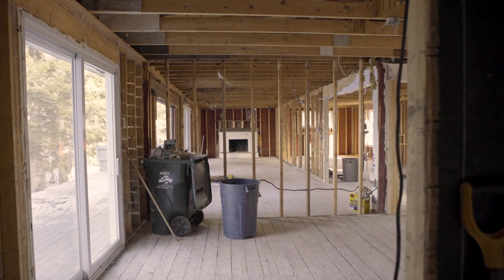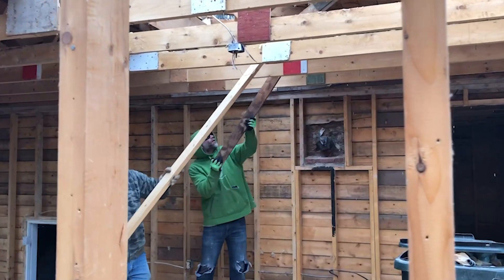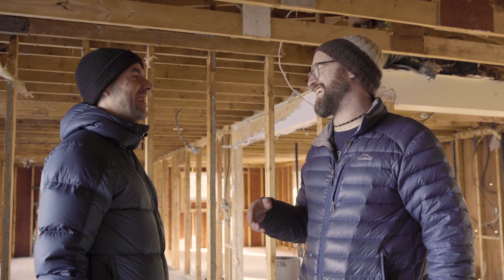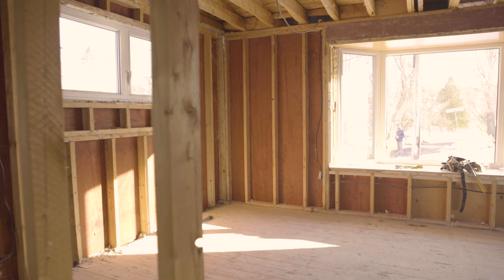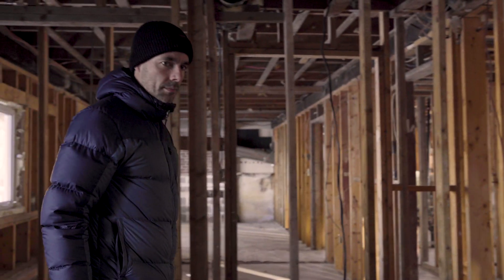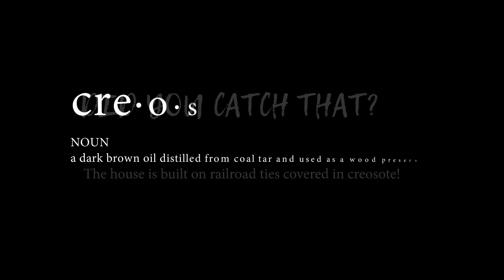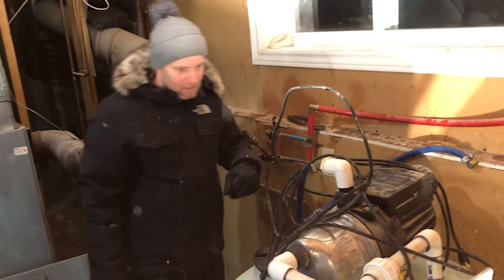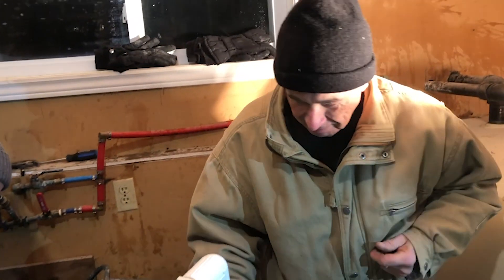Stripping a House to the Bones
In this episode of the Ragged Life, our new home is stripped down to the bones. They guys at Perry Homes were super fast gutting it and taking the roof off. My friend Steve Kopp from Acre Architects stops by as well and gives me some advice. Our new neighbours save the day in this episode by helping me strip our water system out as temperatures dipped down to below freezing. Dang!